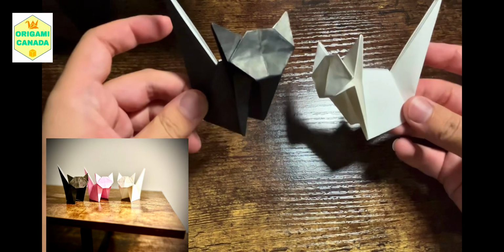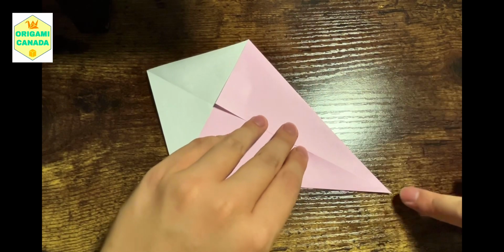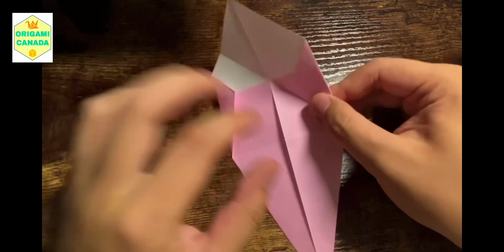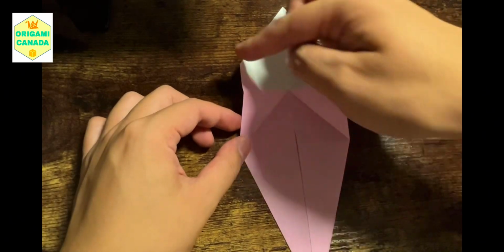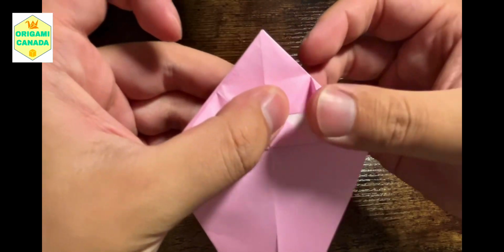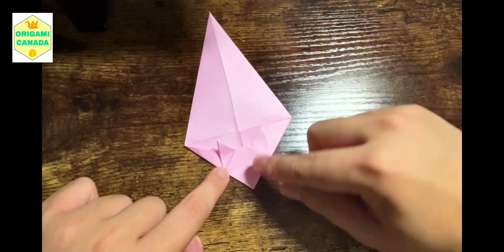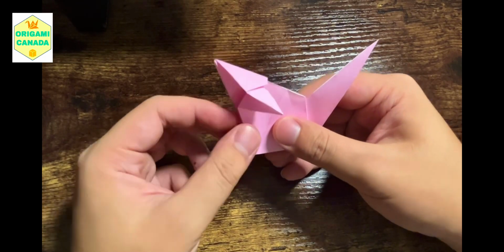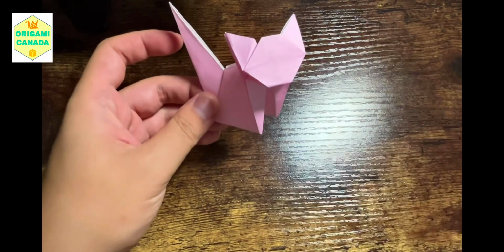How to fold an origami small cat 🐱 🐱